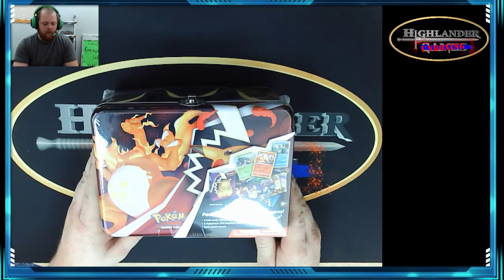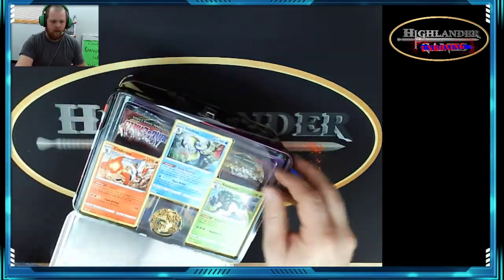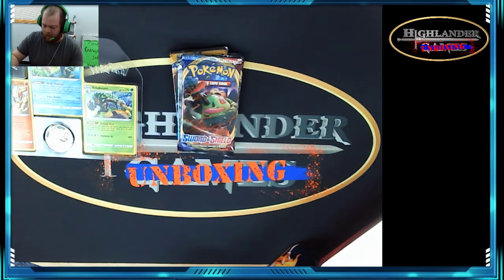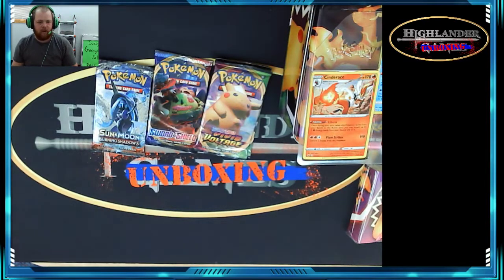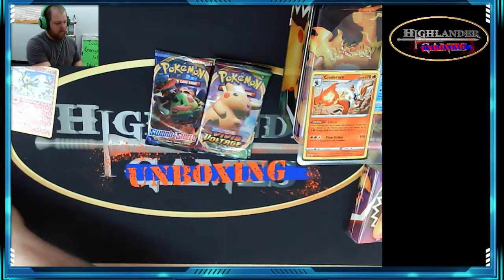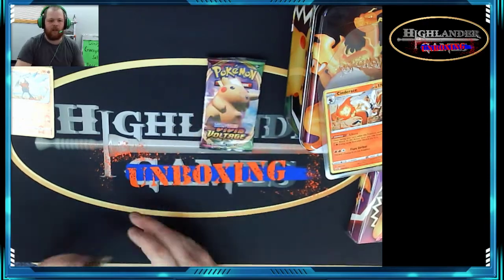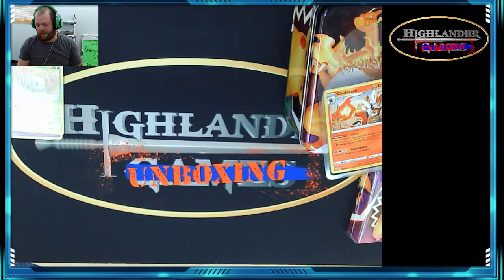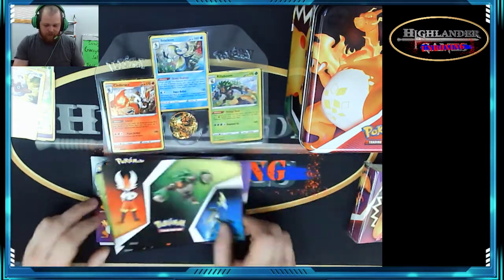Zim opens Pokémon Sword & Shield Vivid voltage lunch box tin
watch as Zim opens more Pokémon TCG with the new Vivid Voltage lunch box tin.